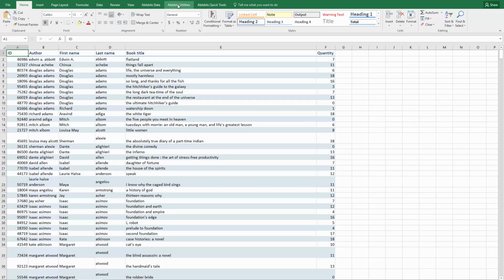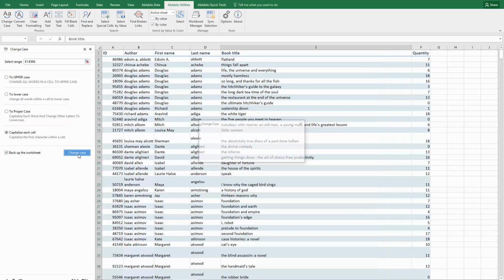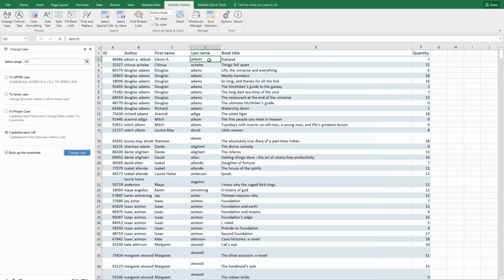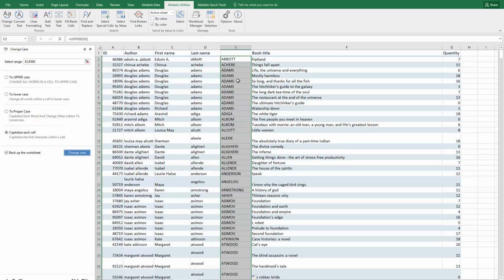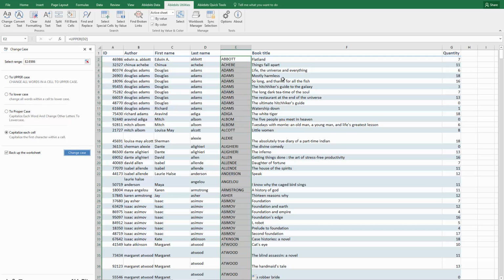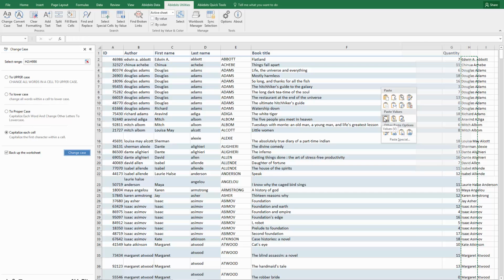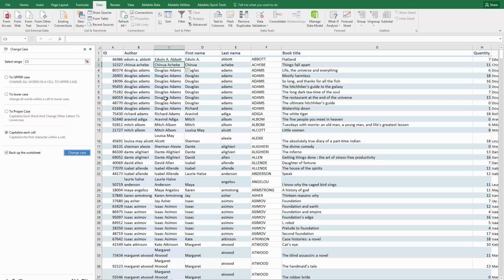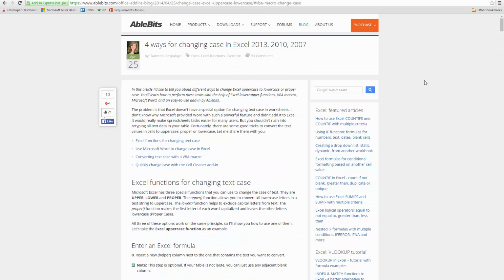How to change case in Excel to UPPERCASE, lowercase, Proper Case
Learn several ways you can change text case in Excel. Use one of standard Excel functions; see a special add-in that allows you to capitalize the first character in each cell or update the selected values to lowercase, UPPERCASE, , or Proper Case; or employ Flash Fill in Excel.